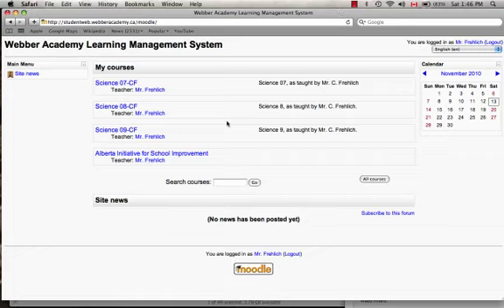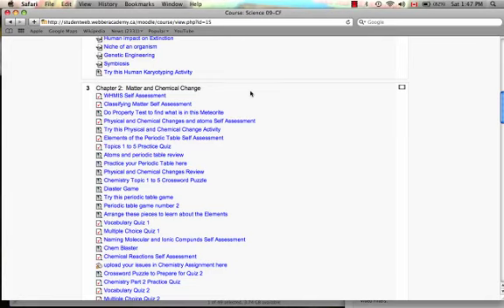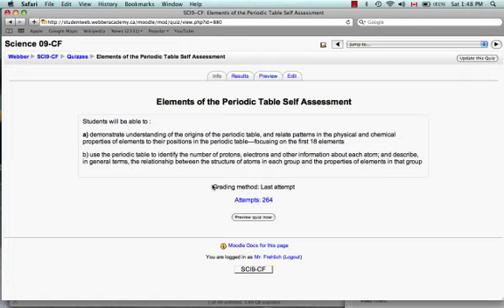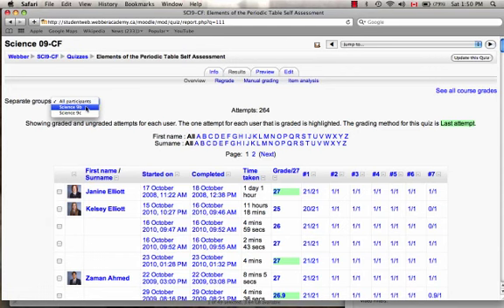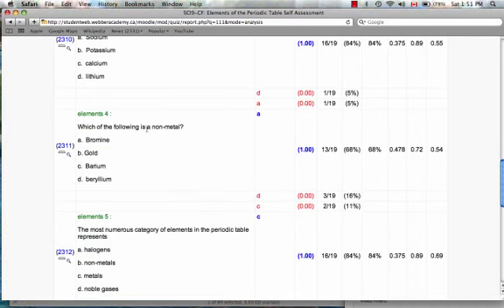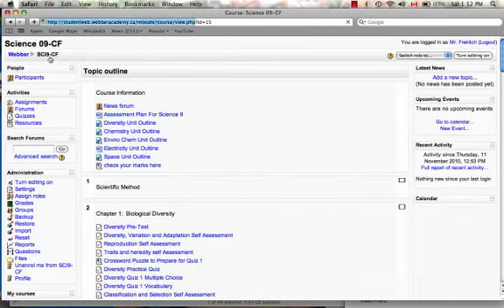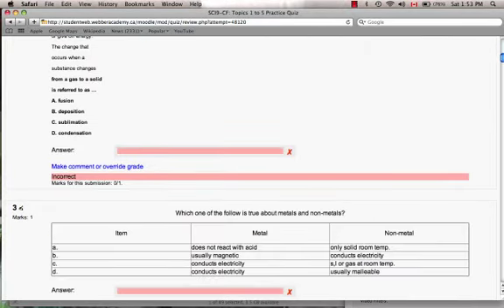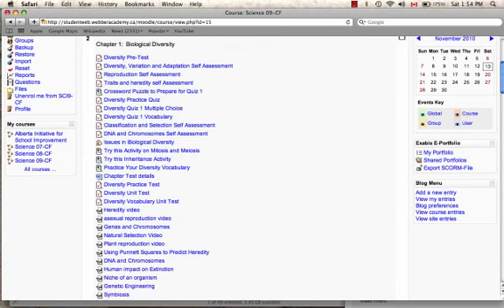Using Moodle For Formative Assessment